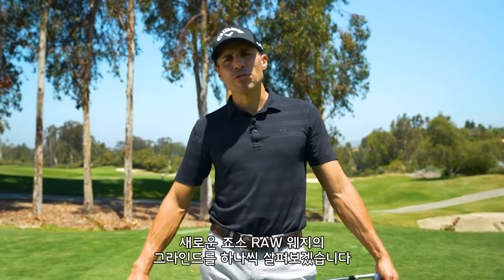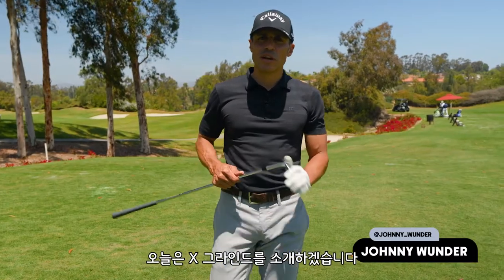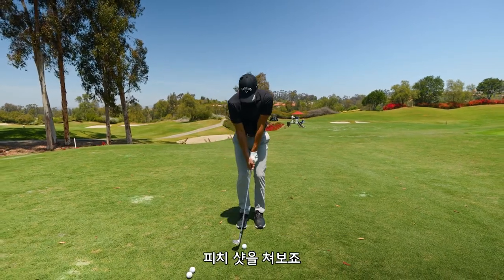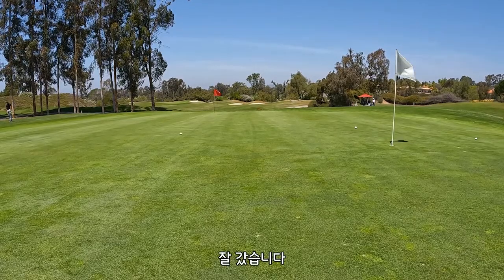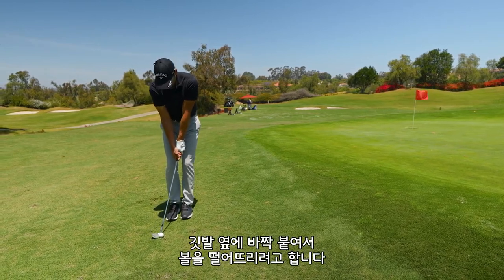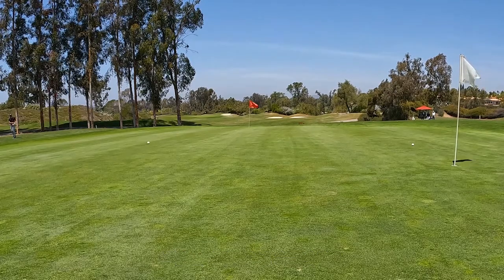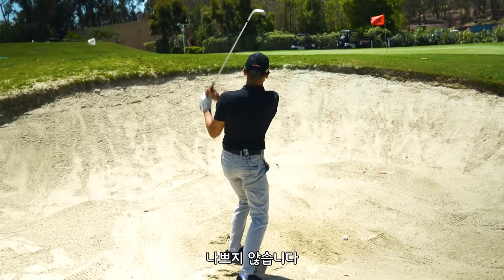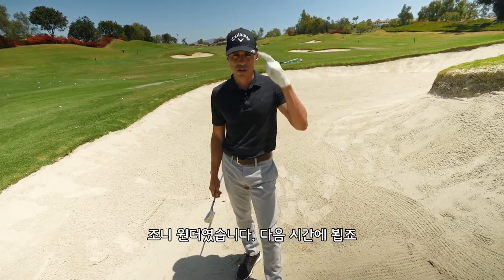[캘러웨이] 죠스 RAW 웨지 | X 그라인드 소개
죠스 RAW  웨지 X 그라인드는 플럅샷 또는 로브샷을 선호하는 골퍼에게 적합한 모델입니다. 가장 높은 12도 바운스로 페이스를 오픈하고 샷을 칠 때 다양한 샷을 구사할 수 있도록 솔의 너비를 좁게 제작했습니다. 페이스의 힐과 토우를 자유자재로 활용할 수 있으며 라운드 디자인의 리딩에지는 임팩트 시 헤드가 땅에 깊게 들어가는 것을 방지합니다.

*S 그라인드를 제외한 나머지 모델은 주문제작 전용입니다.